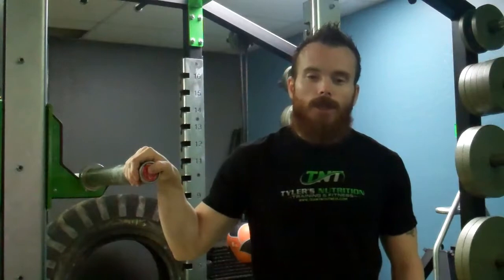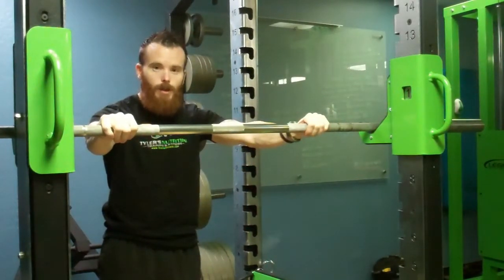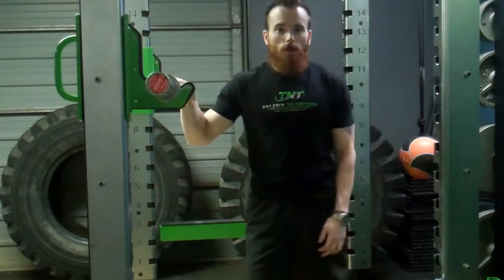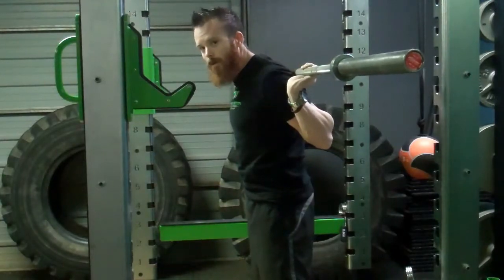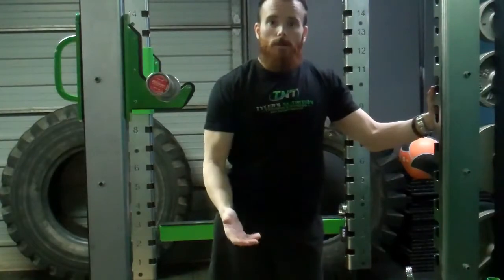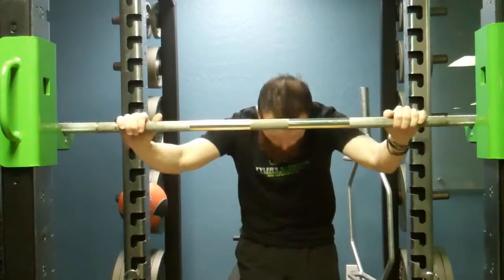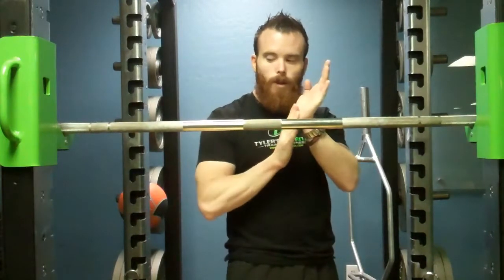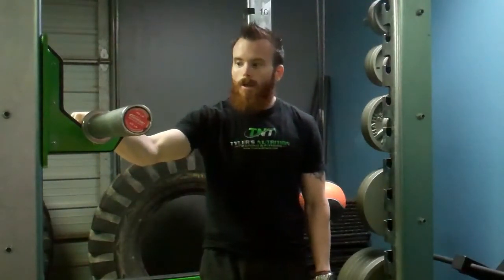How To:Squat!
Ok, gang! Here it is! How To: Squat! This one we talk about a few easy tips to allow you to squat! I go over how to squat to depth, what true depth is, how to breath and brace and lining up with the bar.

Davids IG _david_harvey_davis_